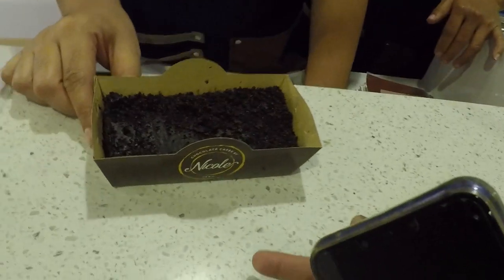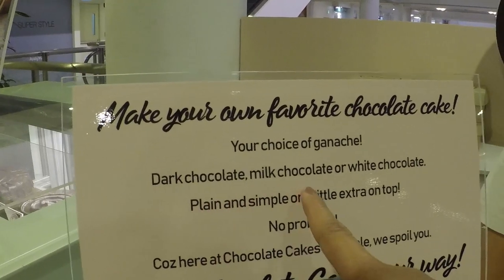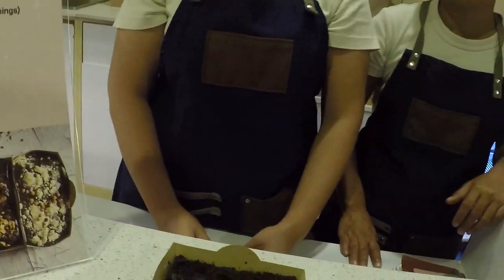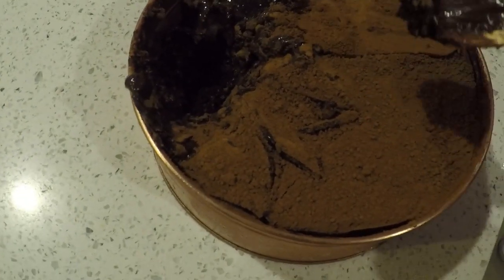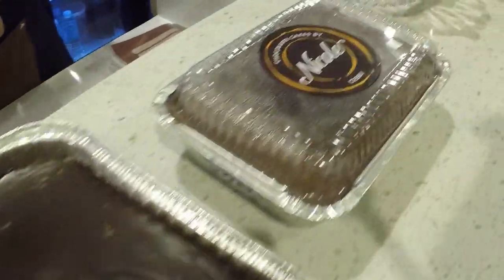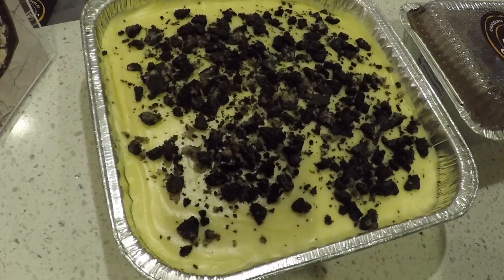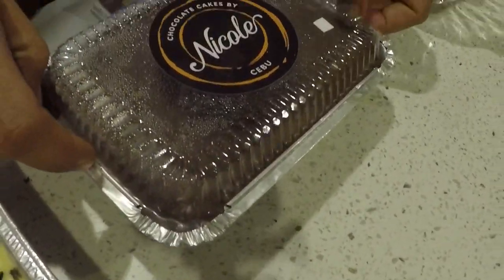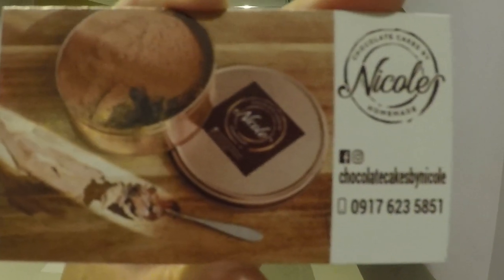CHOCOLATE CAKES BY NICOLE - With Nicole Escobido and the Cebu Vloggers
CHOCOLATE CAKES BY NICOLE - With Nicole Escobido and the Cebu Vloggers in Alcove Wing, Ayala Center Cebu